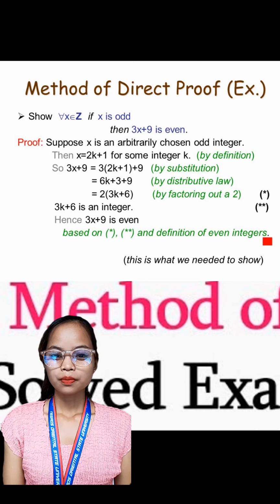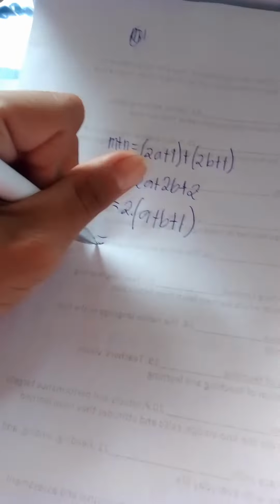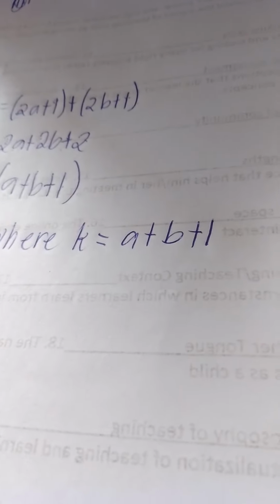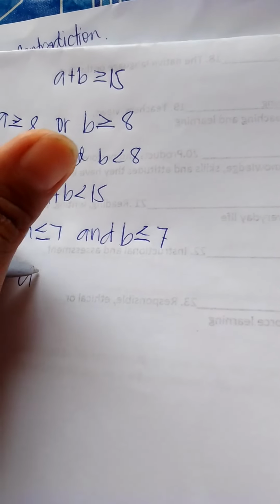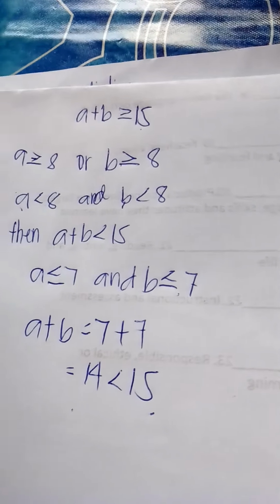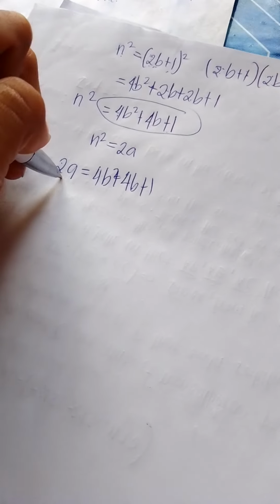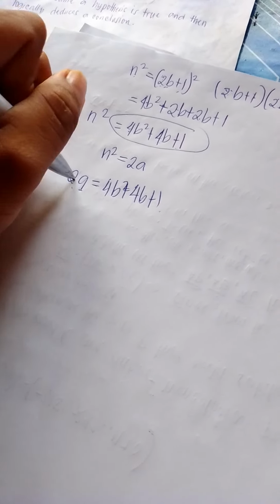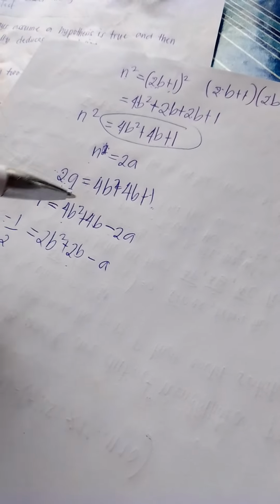May 31, 2022